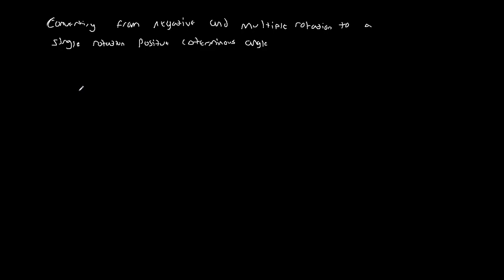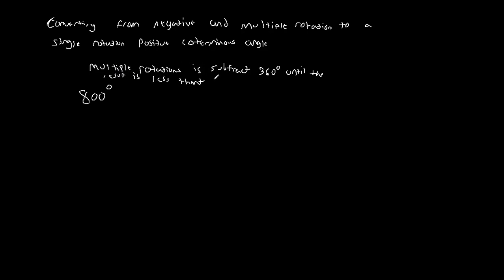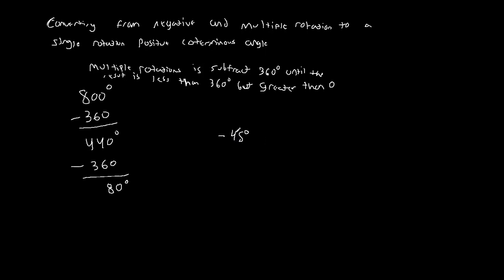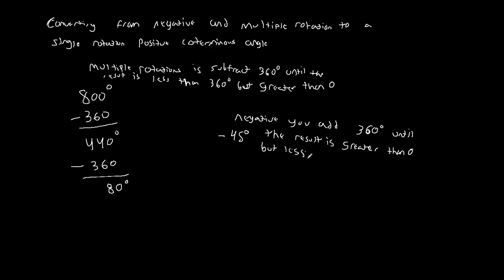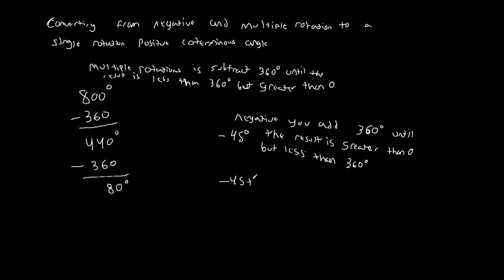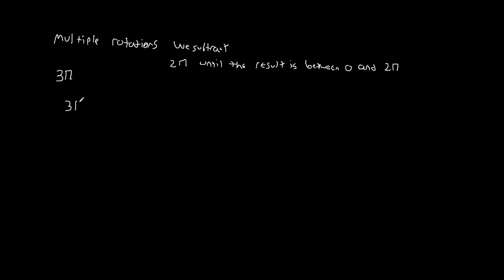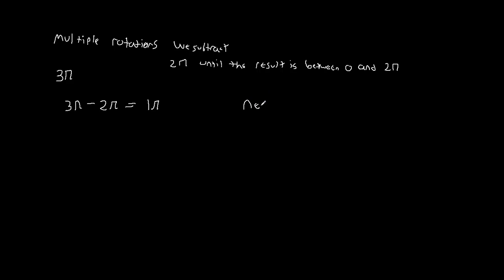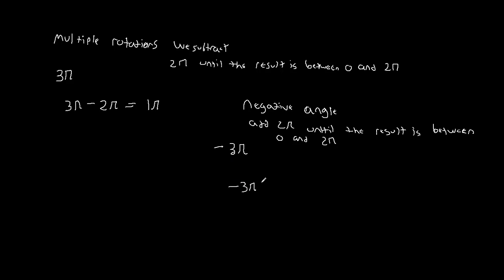Converting to single rotation postivie coterminous angles